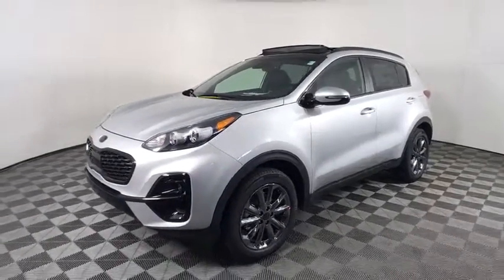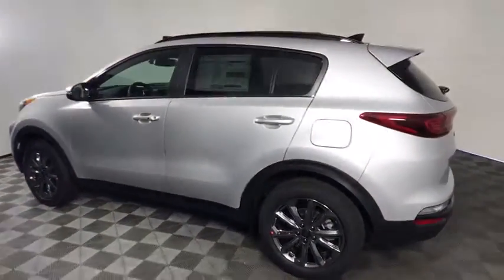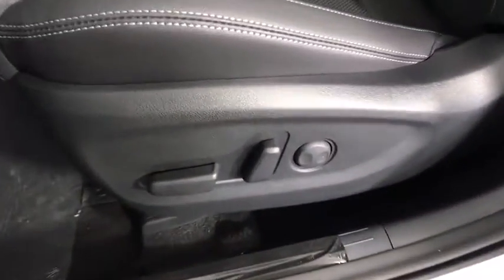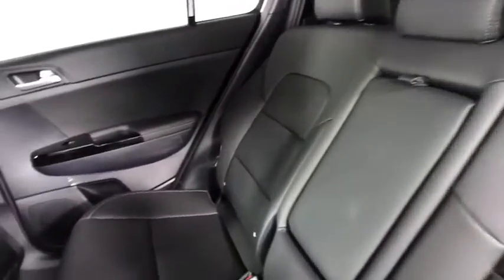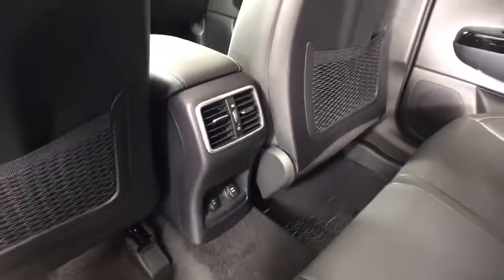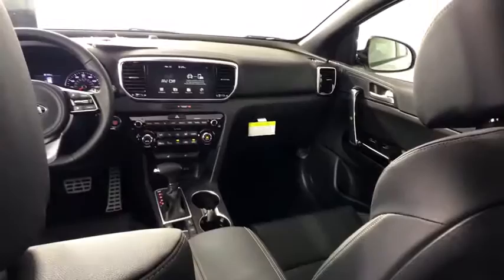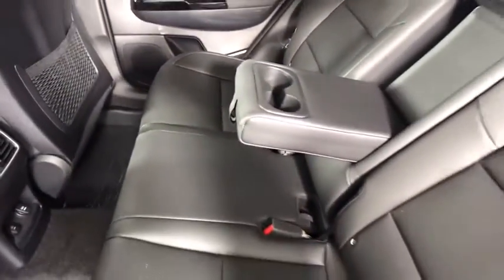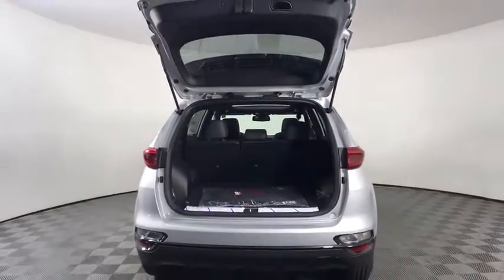2021 Kia Sportage Albany, Schenectady, Colonie, Troy, Glens Falls, NY K21T0208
Sparkling Silver New 2021 Kia Sportage available in Albany, New York at Destination Kia. Servicing the Schenectady, Colonie, Troy, Glens Falls, NY area.

Destination Kia
760 Central Ave